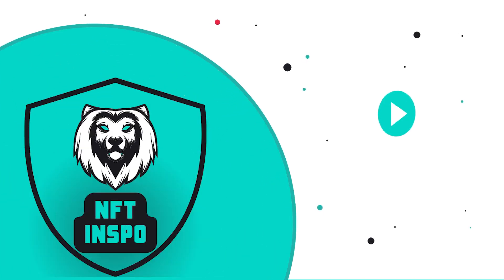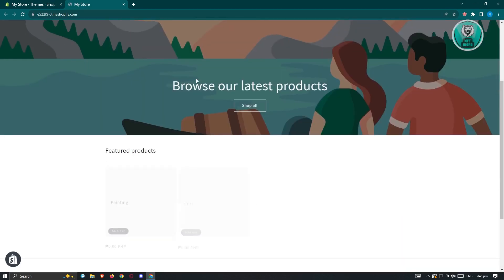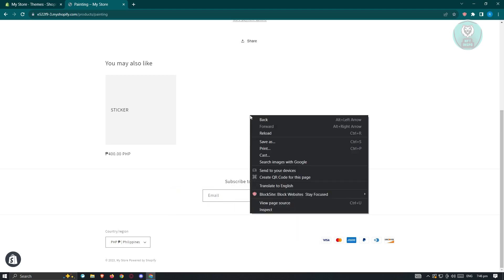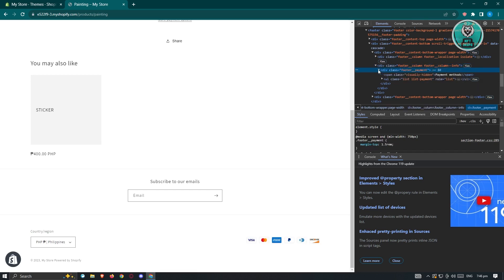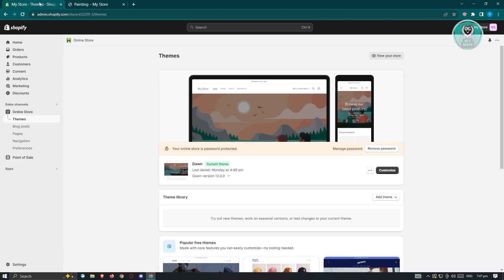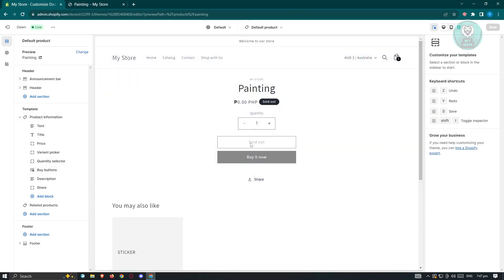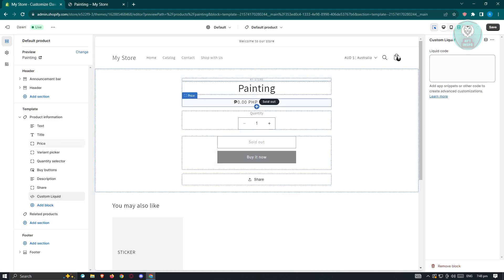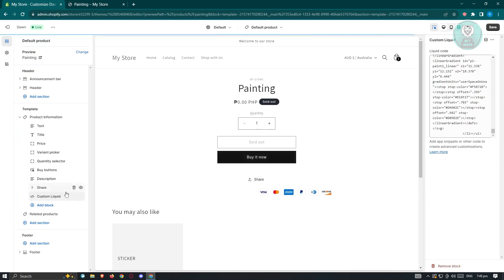How To Add Payment Icons Under Add To Cart Button On Shopify (2025)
Enhance the user experience on your Shopify store by adding payment icons under the "Add to Cart" button. This tutorial provides a step by step guide for Shopify users.